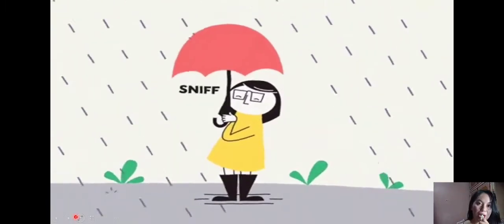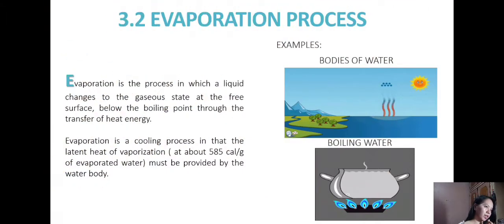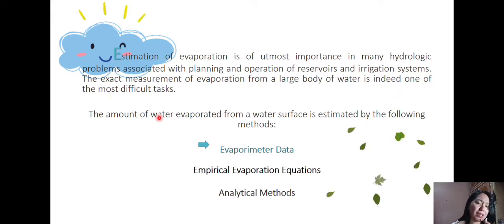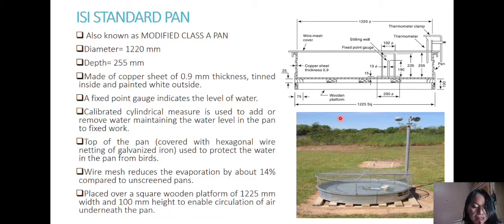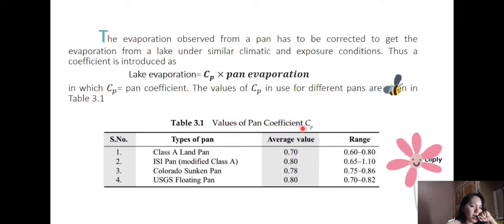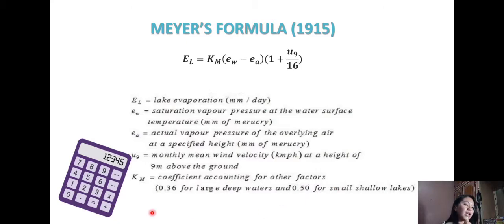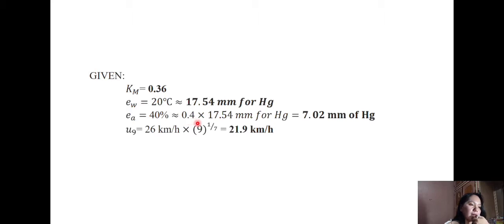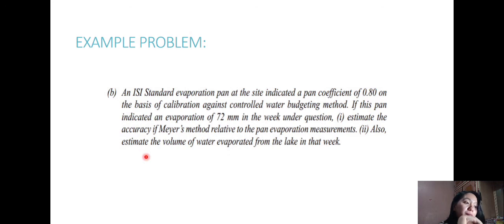CHAPTER 3: ABSTRACTIONS FROM PRECIPITATION (3.1-3.4)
SUBJECT: CE 22 HYDROLOGY
TOPIC DISCUSSED: CHAPTER 3 (ABSTRACTION FROM PRECIPITATION)
          -  3.1 Introduction
          -  3.2 Evaporation Process
          -  3.3 Evaporimeters
          -  3.4 Empirical Evaporation Equation

Reporter: Rian Bernante
                     BSCE 3-P

CTTO for the introductory clip